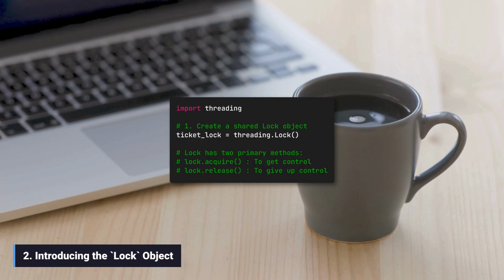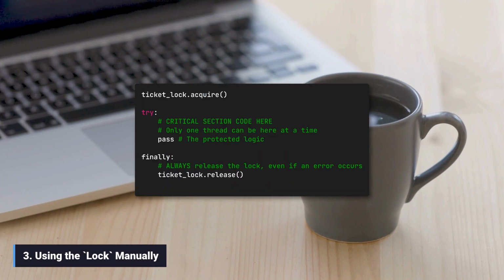[Python for Beginners]: 26.10. Threads: Thread Synchronization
Chapters:
00:00:28 1. The Critical Section
00:00:54 2. Introducing the `Lock` Object
00:01:27 3. Using the `Lock` Manually
00:02:06 Summary